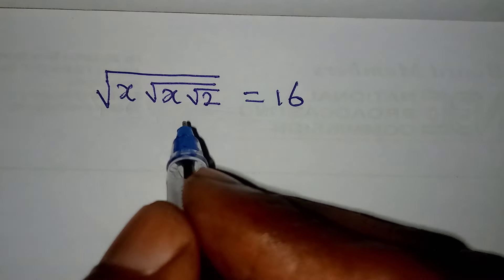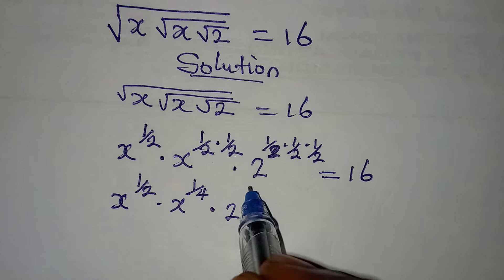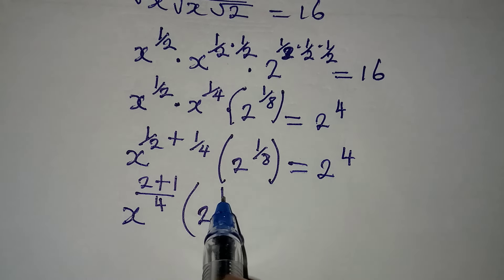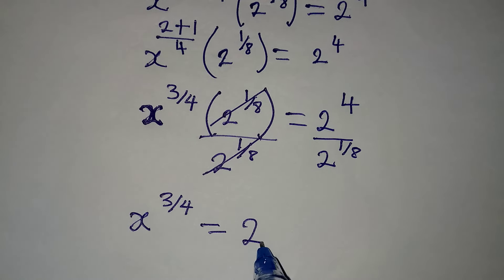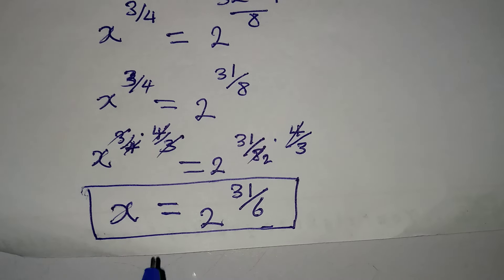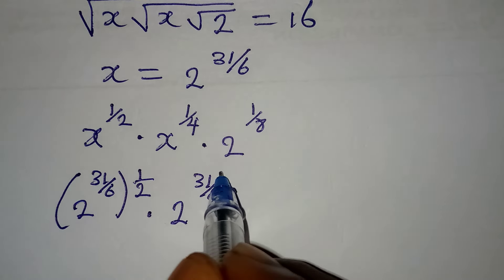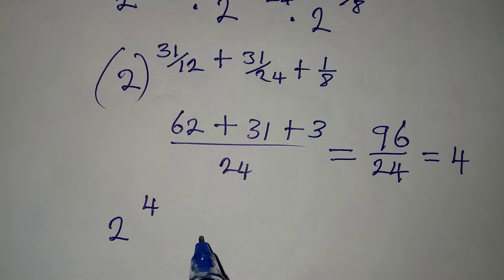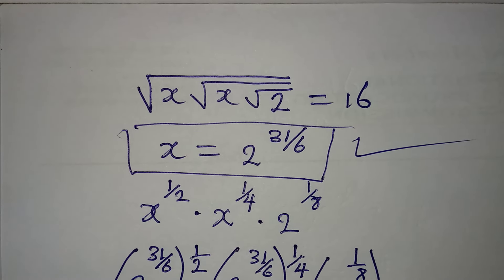Indian Olympiad Mathematics | Fully explained.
This is beautifully solved